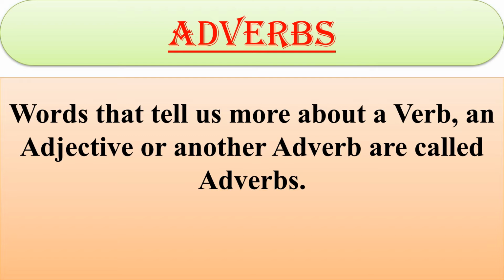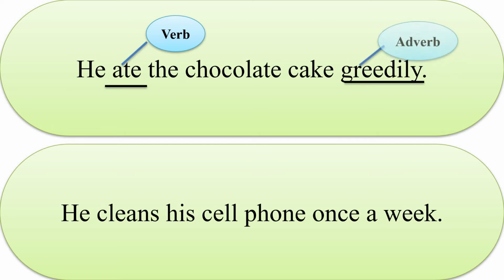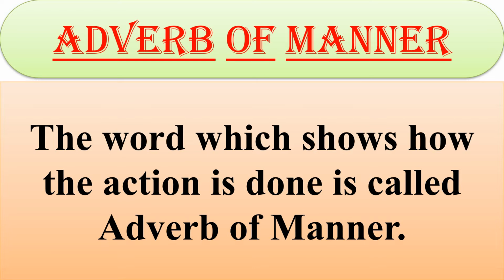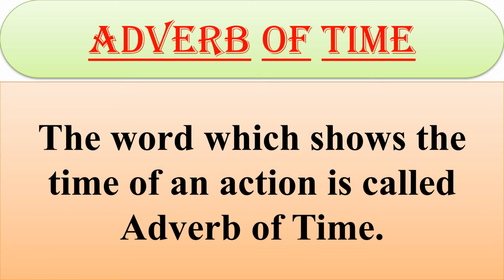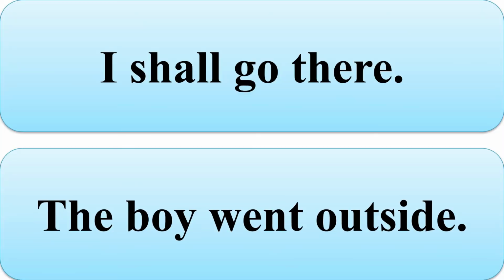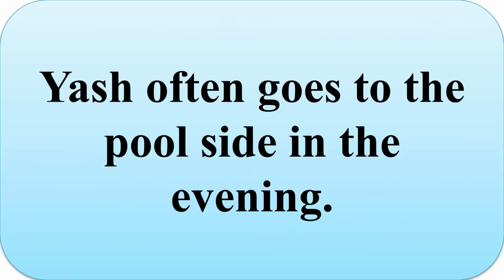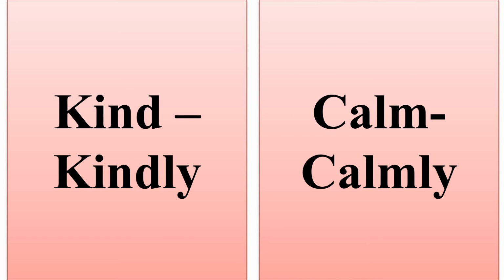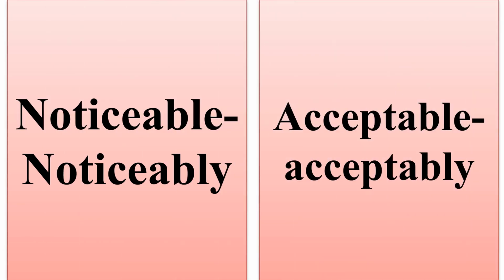ENGLISH | REVISIONS | LECTURE 11 | VIDEO 65 | CLASS 4